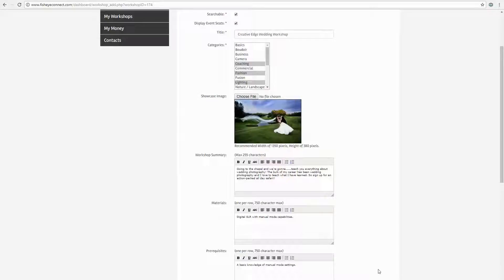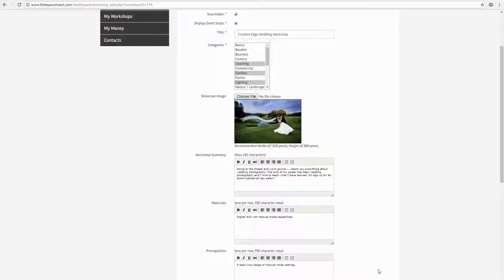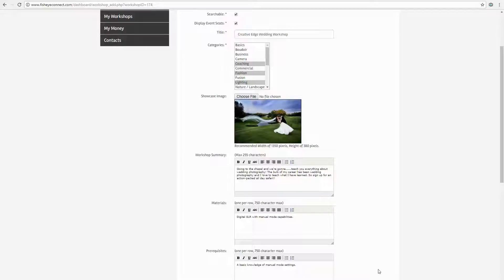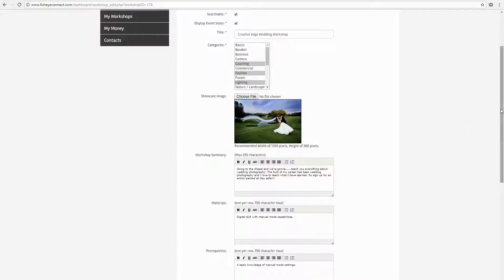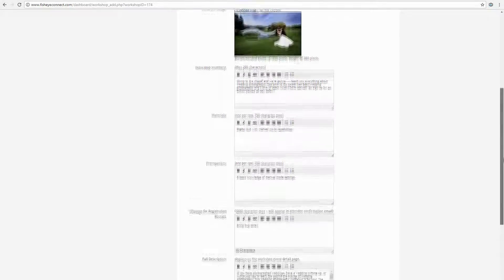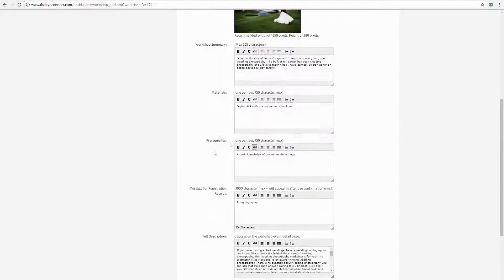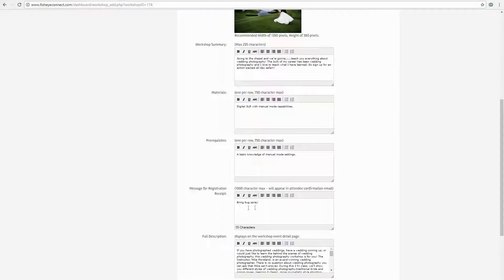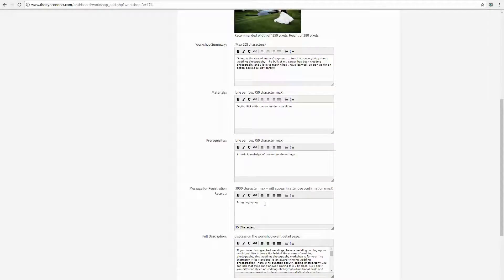Registration Message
When an attendee registers for your workshop, Fisheye Connect automatically sends out a registration confirmation email. When you are initially setting up your workshop, you have the option to personalize a message to your students that appears at the top of their registration receipt email. This video will show you where to create this personalized message.

FisheyeConnect connect you to hands on photography workshops around the world! Sign up with the world’s best photography instructors, go on location during vacation or around the corner from your home.

Visit us online to sign up for your next hands-on Photography workshop

Access photography workshops for landscape photography, portrait photography, wedding photography, lighting classes and much more!

THE IDEA WAS SIMPLE: A searchable database exclusively for photography workshops/events, along with a service that helps instructors connect with both potential and existing students.
Fisheye Connect’s target market is photographers who are new to the industry, usually with three years or less in professional experience.

You'll find classes on macro photography, landscape photography, event photography, wildlife and safari photography taught by the world's leading experts